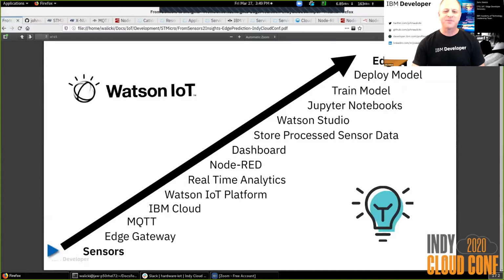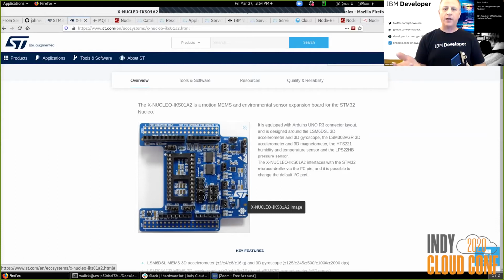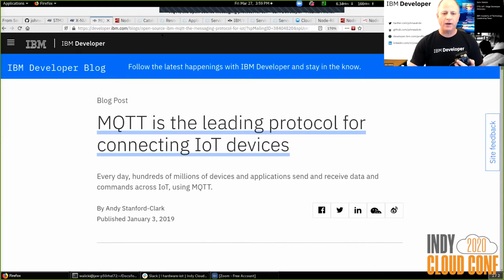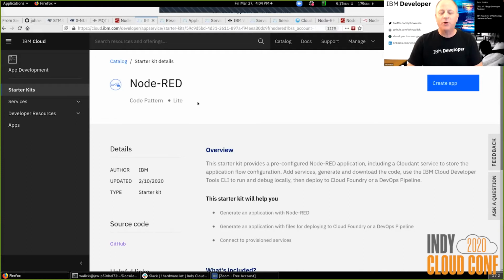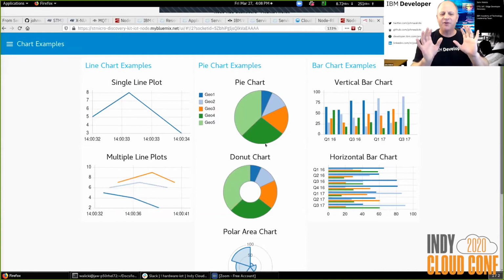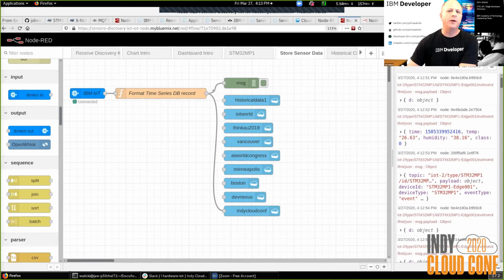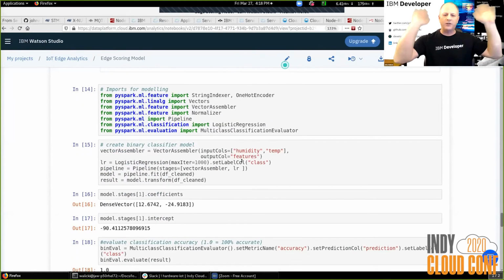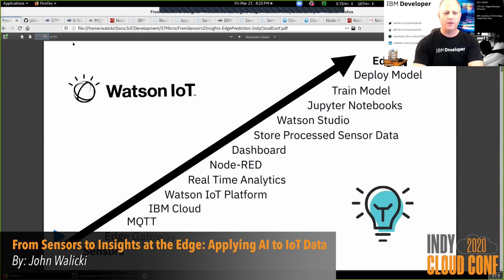"From Sensors to Insights at the Edge: Applying AI to IoT Data" by: John Walicki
Applying the power of IoT and AI lets organizations gain valuable insights from a universe of physical assets, from vehicles to facilities and systems. Learn how to harness IoT data to deliver operational and predictive maintenance insights using AI at the Edge. Take a fast-paced journey that follows IoT sensor data from generation, edge gateways and analytics, encryption, IBM Cloud, Watson IoT, Node-RED processing, cloud storage, Watson Studio, Apache Spark analysis in Jupyter notebooks, data visualization, machine learning algorithms and deployment of the models for edge prediction.

Hardware/IoT Track